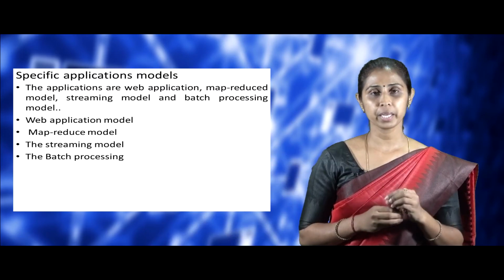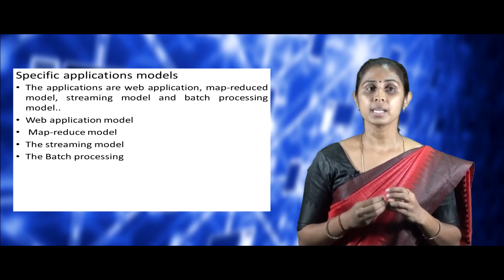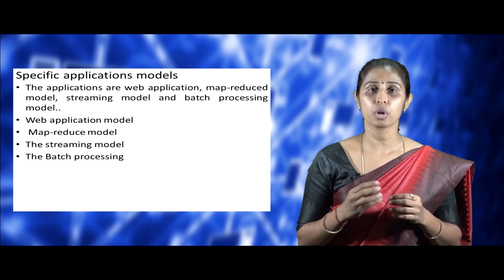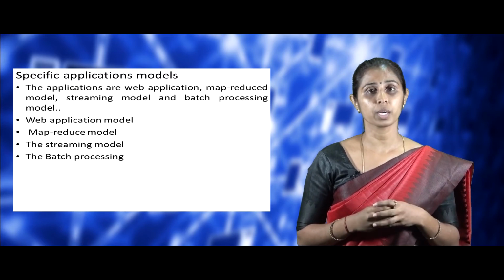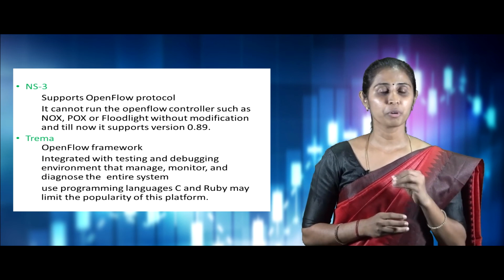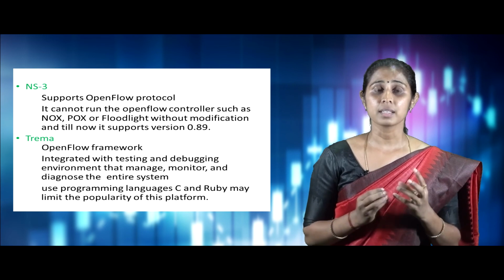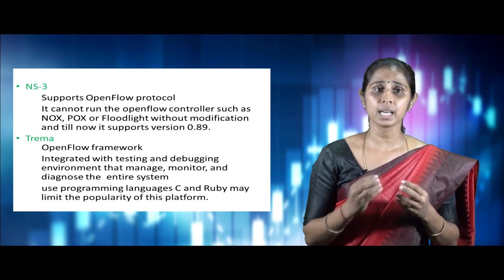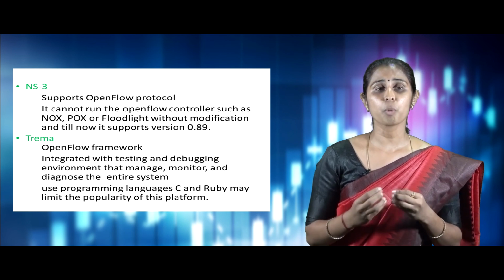Software Defined Networking | What is SDN | Lecture 7 | KAHE | Online Lecture Series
Book References:

[1]Forouzan, B. A.( 2007). Data Communications and Networking(4 th ed.). New Delhi: THM.
[2] Yanbiao Li ,   Dafang Zhang ,   JavidTaheri ,   Keqin Li , “Big Data and Software Defined
Networks” 2018.

Journal References:

[1]Gunjan Katwal, Manu Sood, “A Comparative study of Traditional Network Firewalls and
SDN Firewalls”, International Journal of Latest Trends in Engineering and Technology(IJLTET),
ISSN: 2278-621X, Special Issue RICSIT-2016.

[2]Kreutz, D., Ramos, F., Verissimo, P., Rothenberg, C., Azodolmolky, S., Uhlig, S.: Software-
defined networking: a comprehensive survey. Proc. IEEE 103(1), 14–76 (2015)

Books
Computer Networks: A Systems Approach
Computer Networks: A Systems Approach (The Morgan Kaufmann Series in
Networking) 5th Edition by Larry L. Peterson  (Author), Bruce S. Davie  (Author)